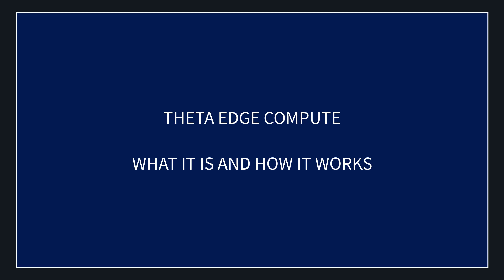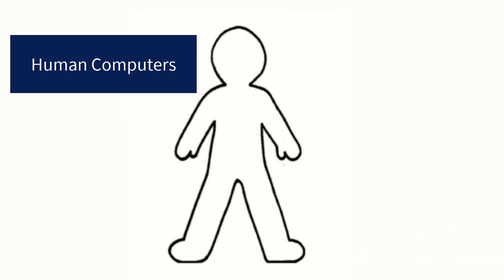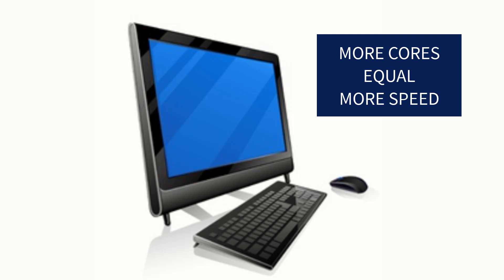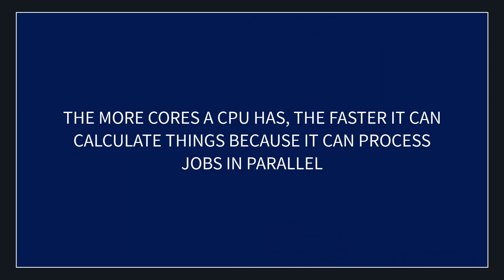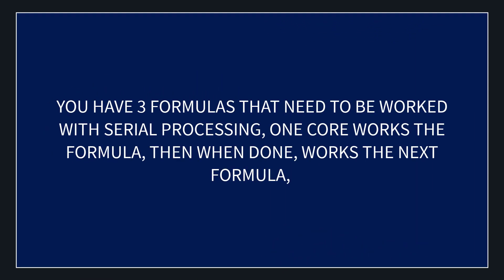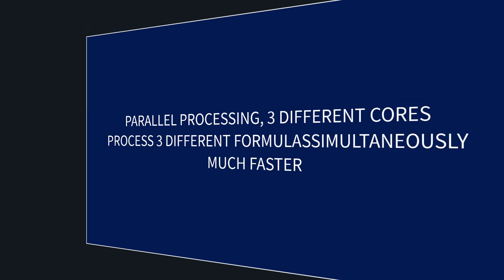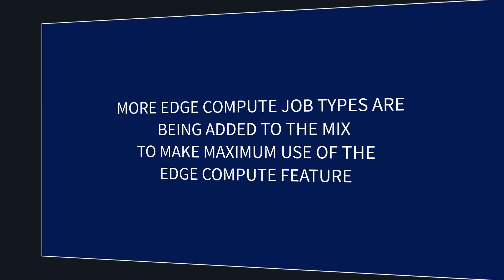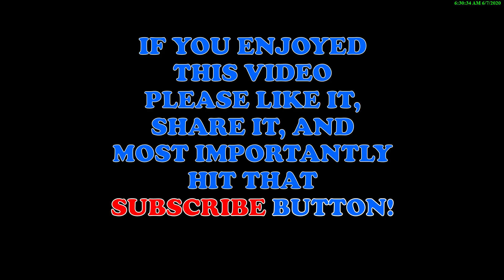THETA Edge Compute Explained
THETA Edge Compute Explained:  In this video I explain what the edge compute is and what it does.

0xf80834ACA55Da5b2Bcf059CA5E125e4E1cDc16E1